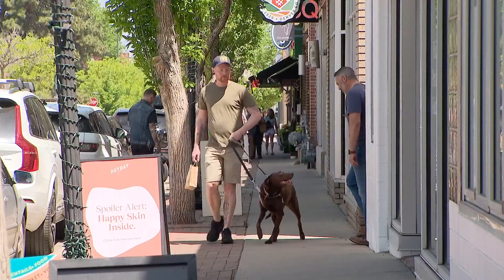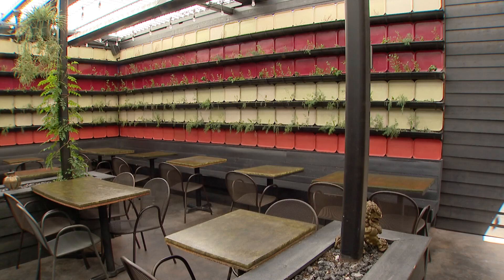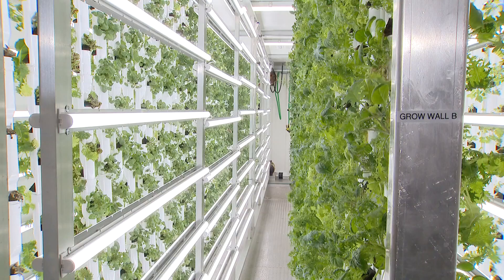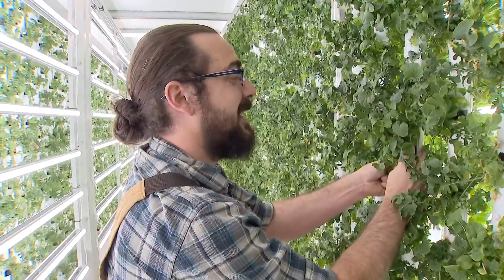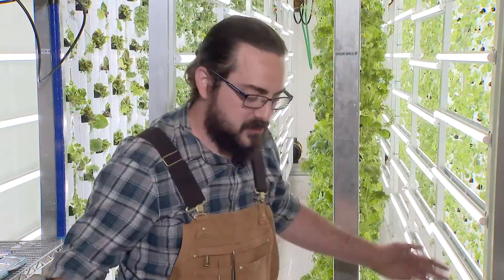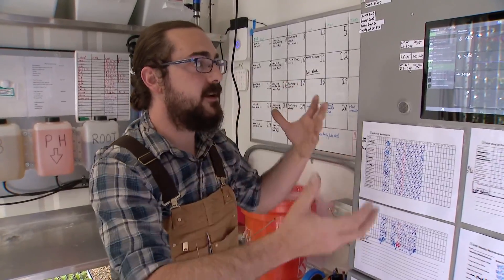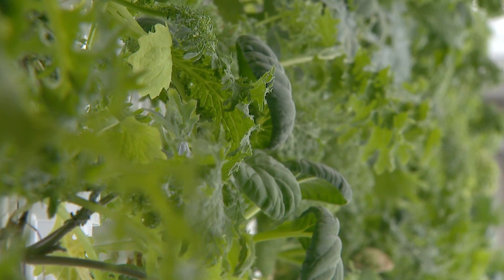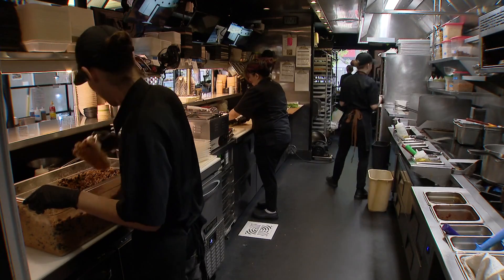Denver restaurant using shipping container to grow fresh greens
Using vertical hydroponics and a fraction of the water used in traditional farming, Vital Roots in north Denver grows lettuces and herbs inside a shipping container.

9NEWS (KUSA) is located in Denver, Colorado.